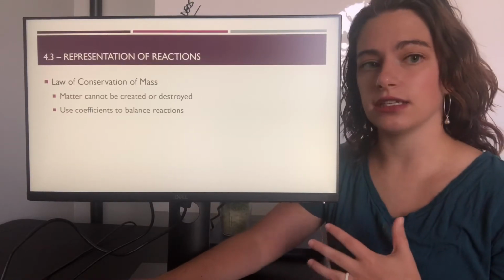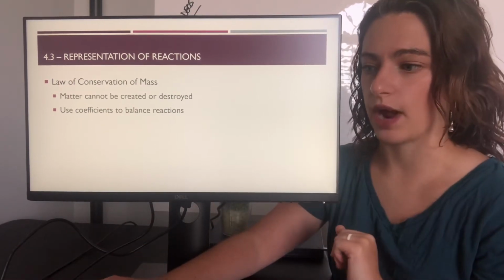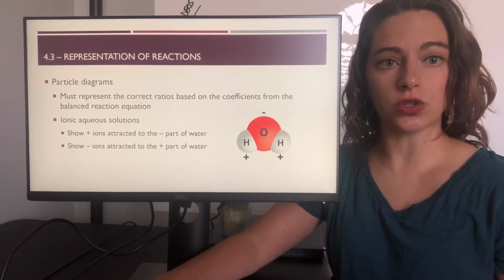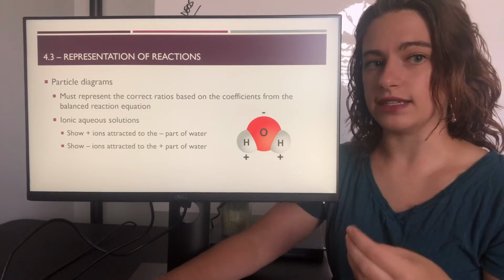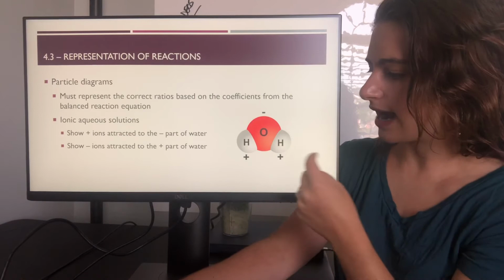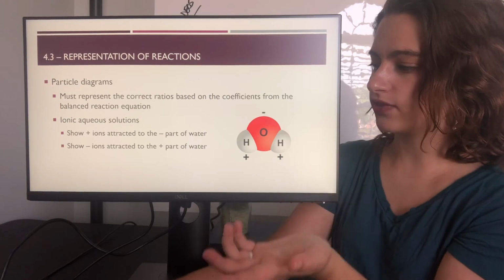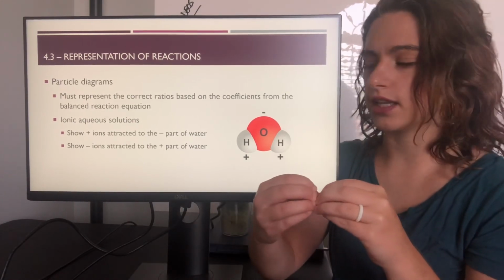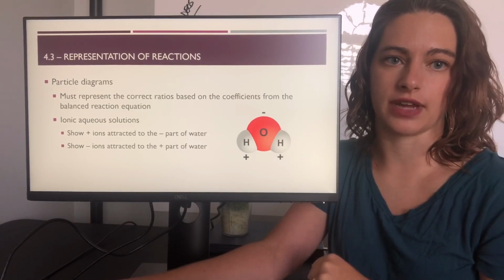4.3 - Representation of Reactions